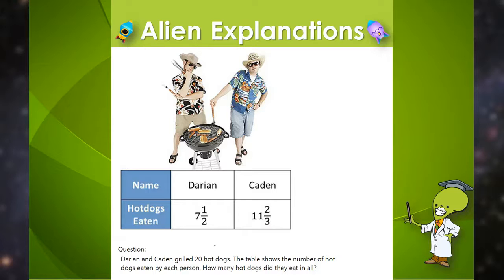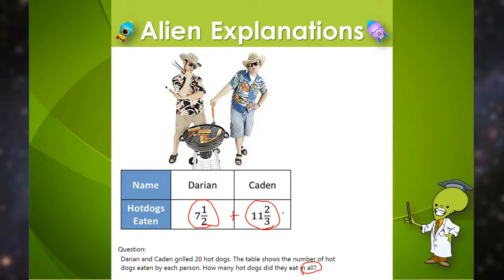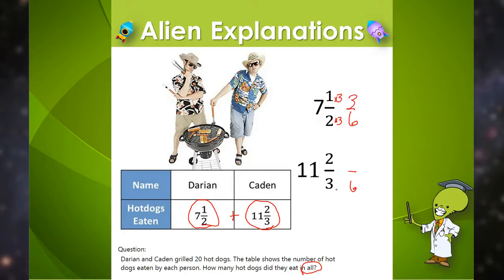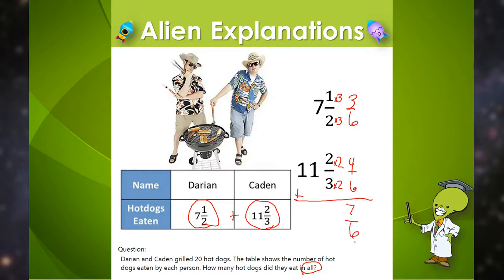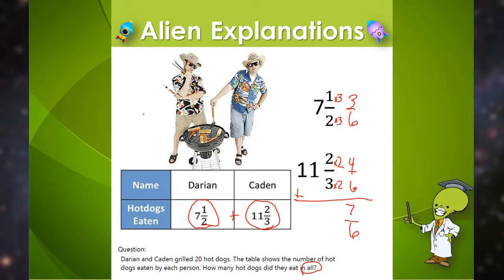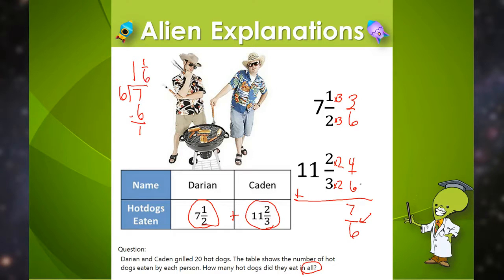5th Grade - Math - Problem Solving - Fractions - Question Feedback - 135321